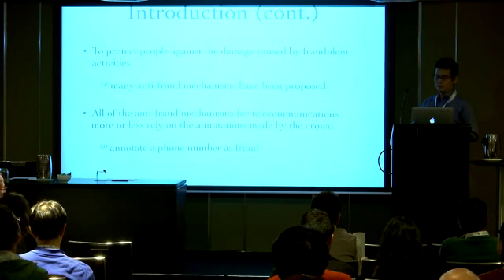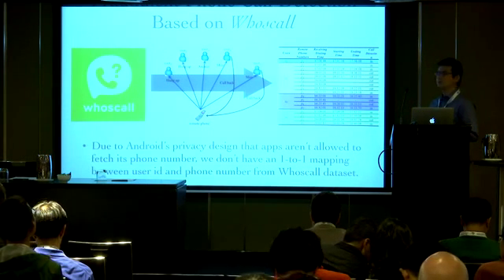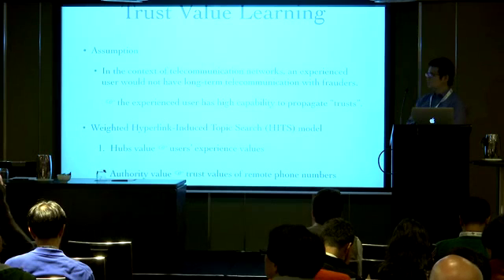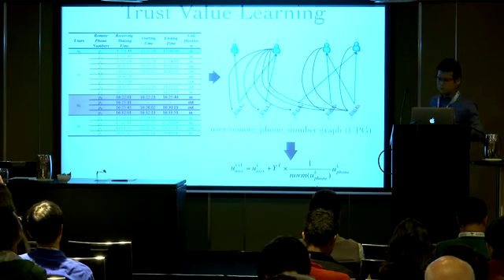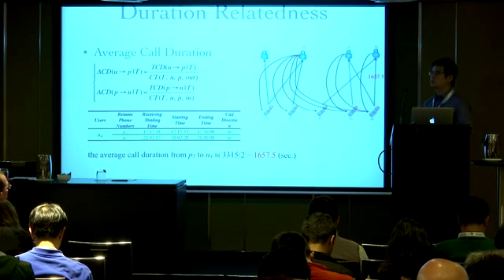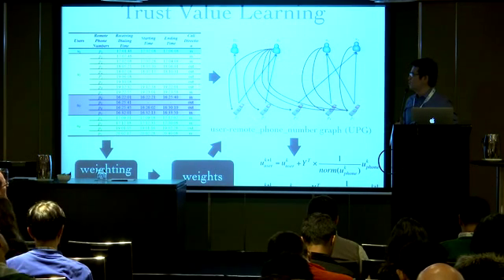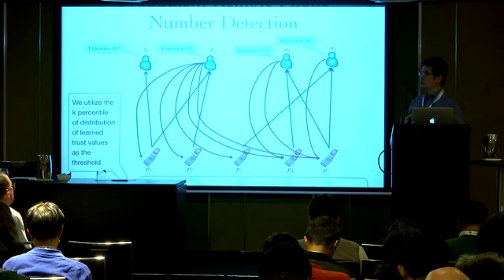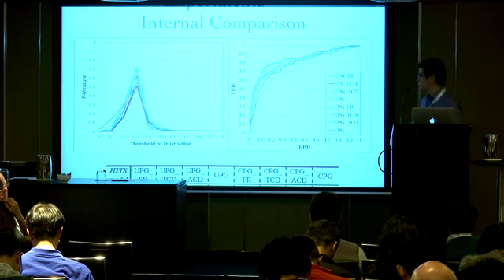FrauDetector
Authors:  Vincent S. Tseng, Jia-Ching Ying, Che-Wei Huang, Yimin Kao, Kuan-Ta Chen

Abstract:

In recent years, fraud is increasing rapidly with the development of modern technology and global communication. Although many literatures have addressed the fraud detection problem, these existing works focus only on formulating the fraud detection problem as a binary classification problem. Due to limitation of information provided by telecommunication records, such classifier-based approaches for fraudulent phone call detection normally do not work well. In this paper, we develop a graph-mining-based fraudulent phone call detection framework for a mobile application to automatically annotate fraudulent phone numbers with a ""fraud"" tag, which is a crucial prerequisite for distinguishing fraudulent phone calls from normal phone calls. Our detection approach performs a weighted HITS algorithm to learn the trust value of a remote phone number. Based on telecommunication records, we build two kinds of directed bipartite graph: i) CPG and ii) UPG to represent telecommunication behavior of users. To weight the edges of CPG and UPG, we extract features for each pair of user and remote phone number in two different yet complementary aspects: 1) duration relatedness (DR) between user and phone number; and 2) frequency relatedness (FR) between user and phone number. Upon weighted CPG and UPG, we determine a trust value for each remote phone number. Finally, we conduct a comprehensive experimental study based on a dataset collected through an anti-fraud mobile application, Whoscall. The results demonstrate the effectiveness of our weighted HITS-based approach and show the strength of taking both DR and FR into account in feature extraction.